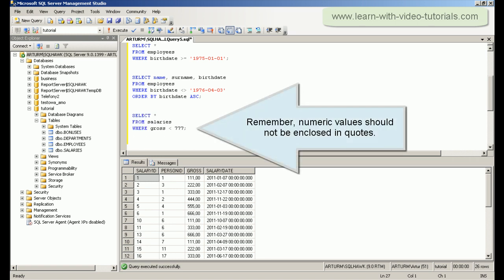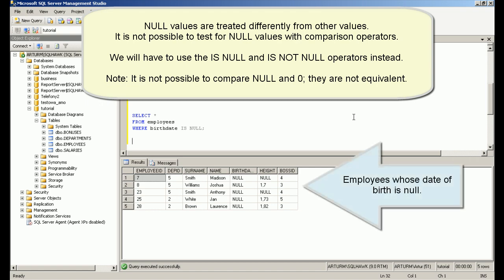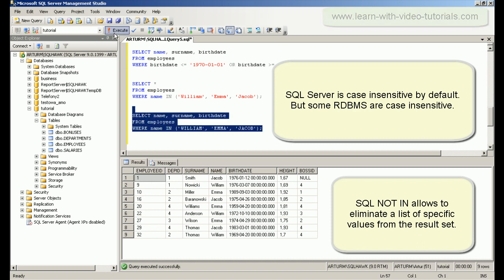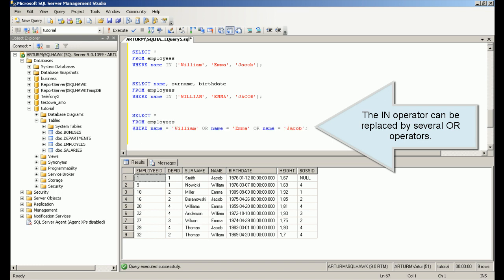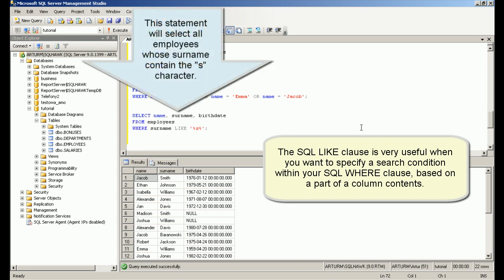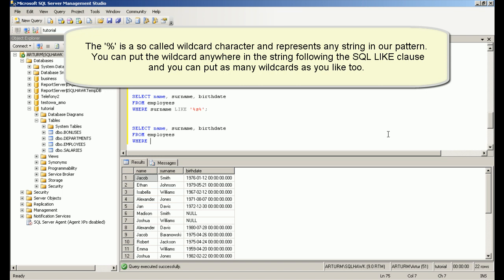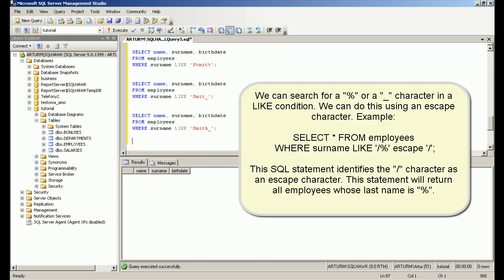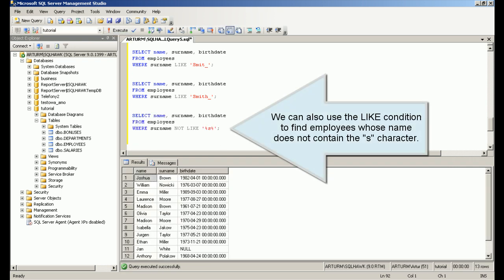SQL Tutorial - WHERE (Lesson 4)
SQL Tutorial: WHERE, BETWEEN, AND, OR, IS NULL, IS NOT NULL, IN, NOT IN, LIKE, NOT LIKE